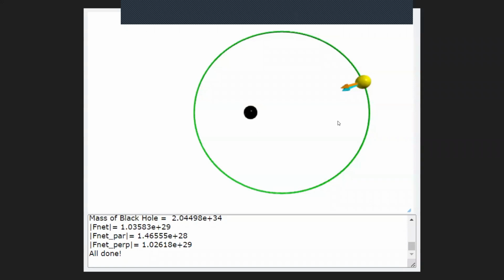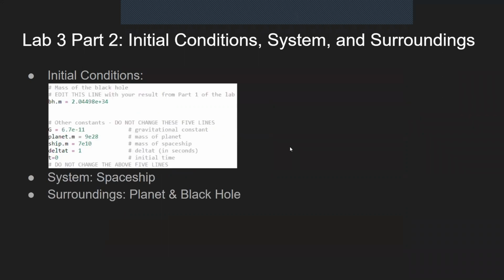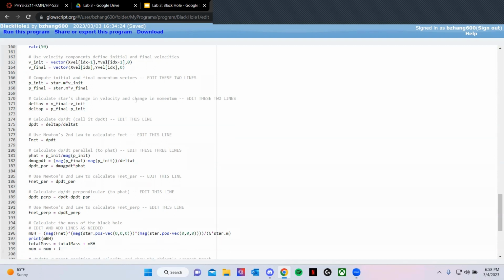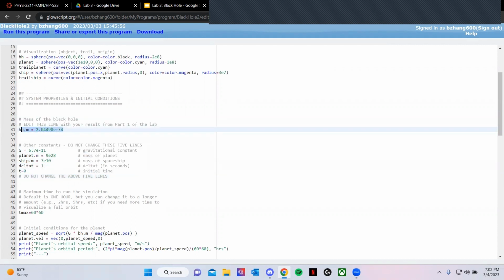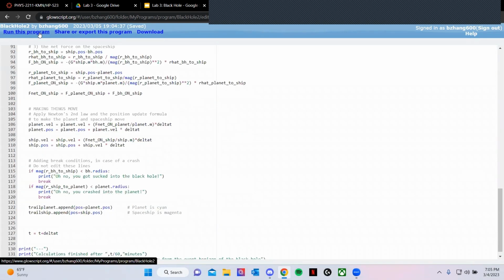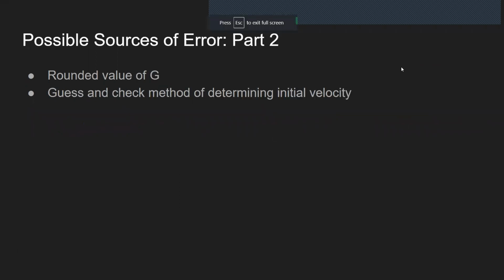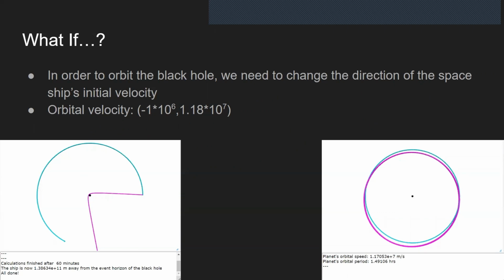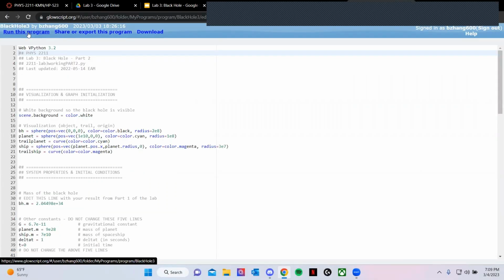PHYS 2211 Lab 3: Black Hole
This video was created for Lab 3 in the course PHYS 2211 with Dr. Claire Berger at Georgia Tech.